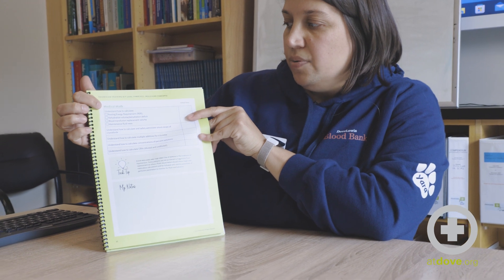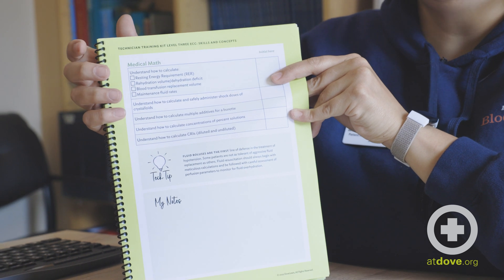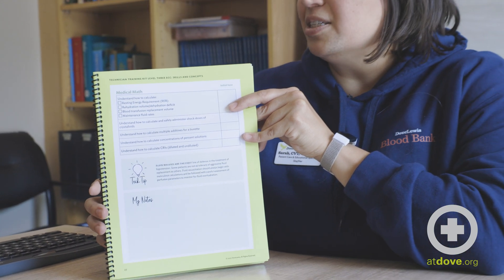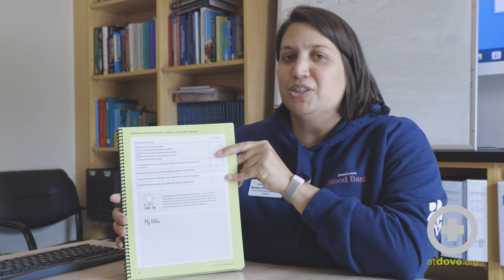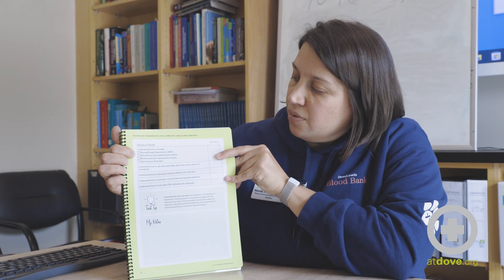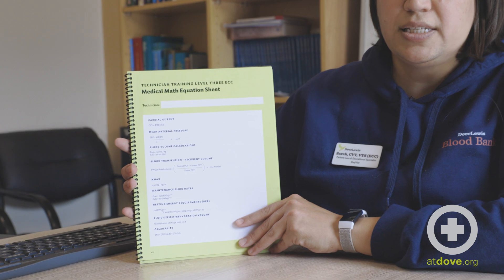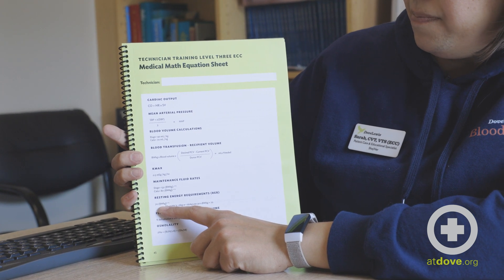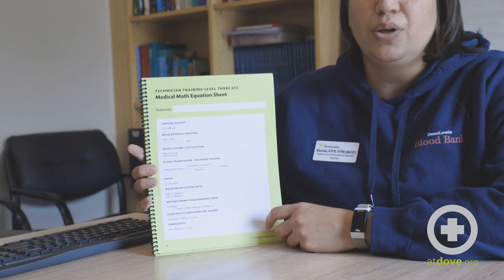Utilizing Level 3 Technician Training Kit in Your Clinic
Sarah Harris, CVT, VTS (ECC), discusses how our Technician Training Kits and atDove content work cohesively together to help teach and reinforce skills while training your vettech team. This video features a skill from the Level 3 ECC checklist — Calculating Resting Energy Requirements.